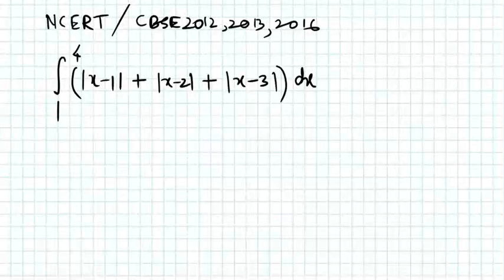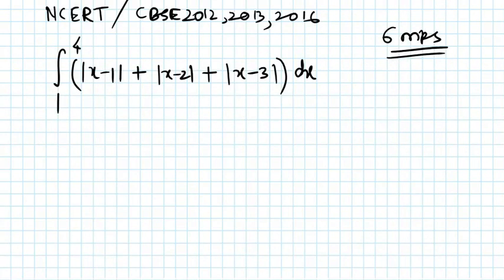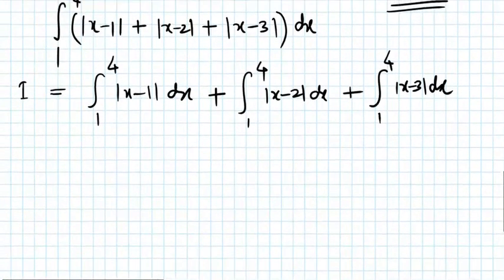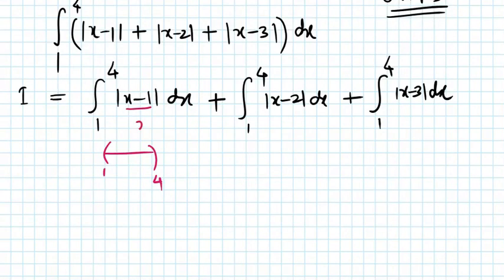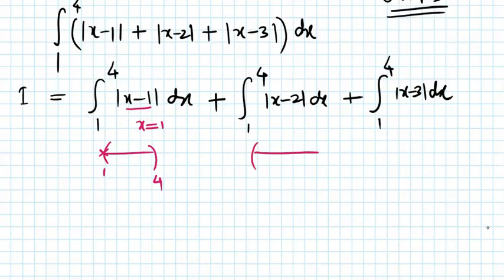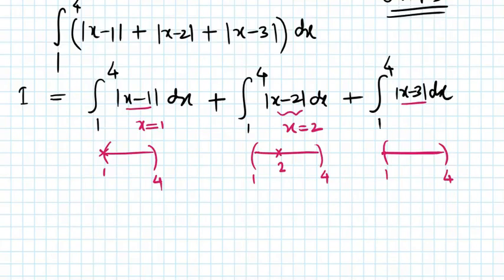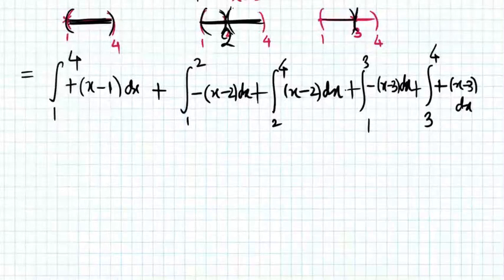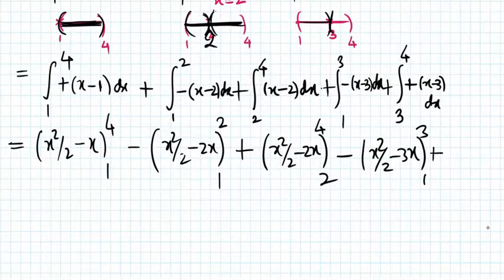Definite Integral of 0 to 2 |x-2 |x-1|Definite Integral of1 to 2